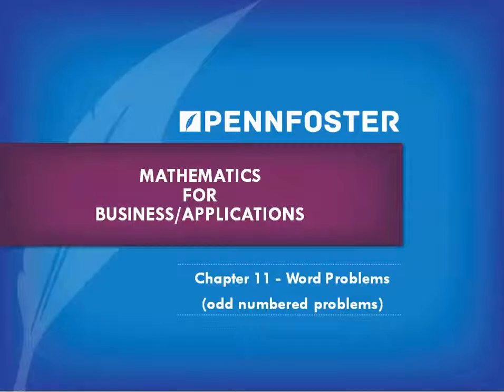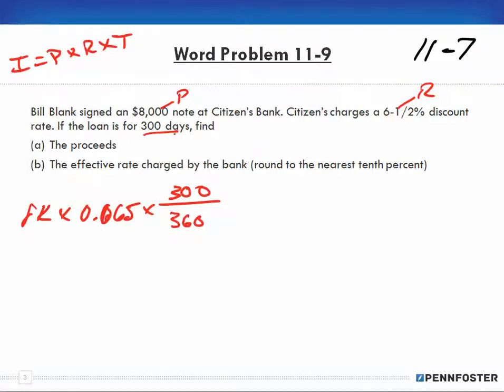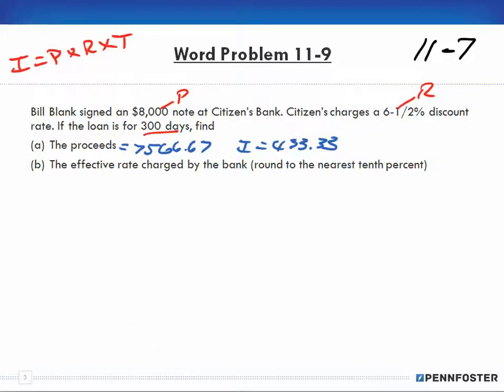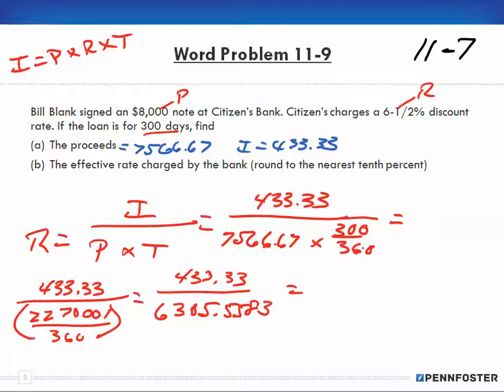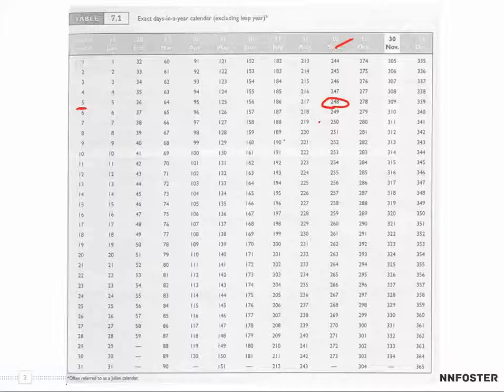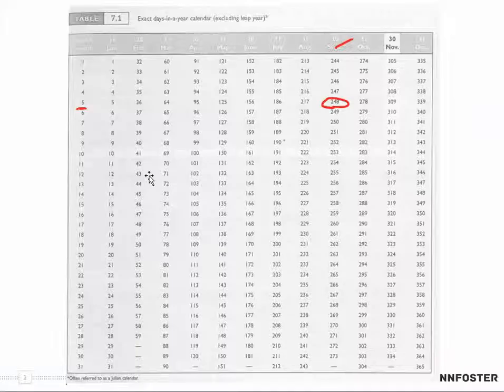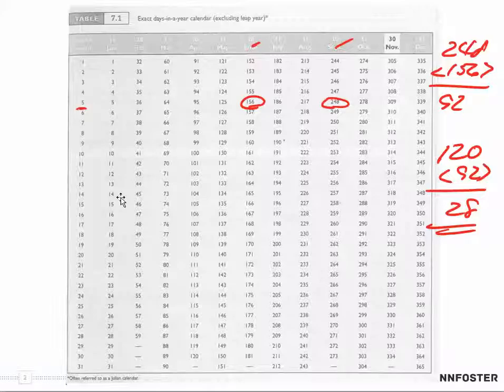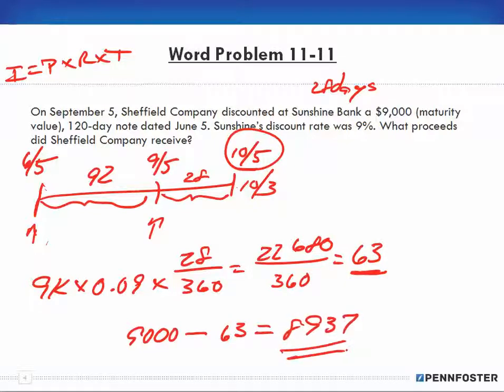Math for Business and Applications Ch 11 Word Problems 11 9 to 11 11